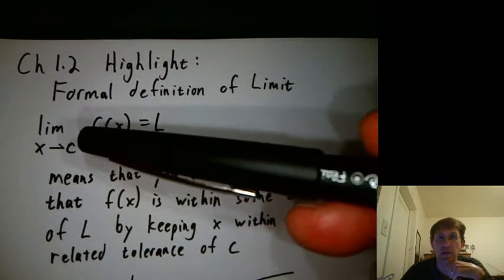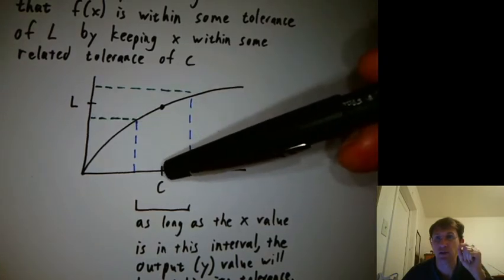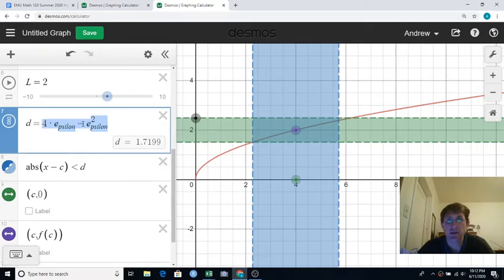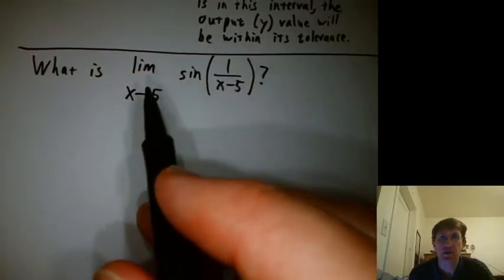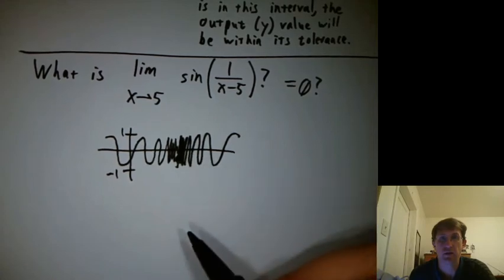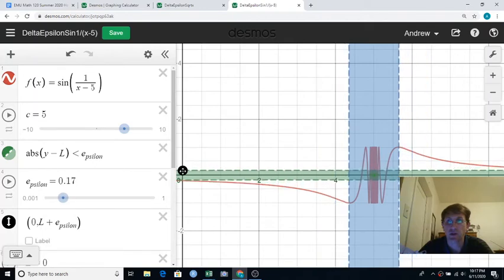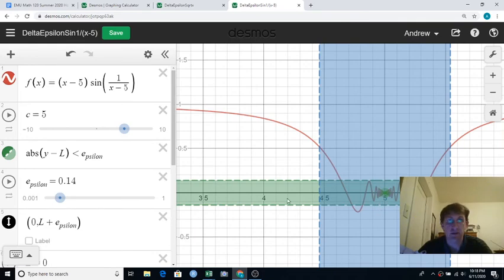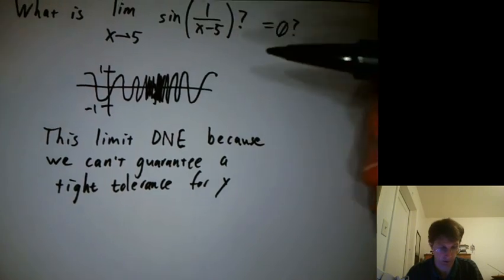math120 ch12a highlights formal definition of limit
We won't be doing any Chapter 1.2 homework, but I wanted to give a brief overview of the formal definition of limit, so we can see why oscillating-without-settling-down doesn't count as the limit existing.